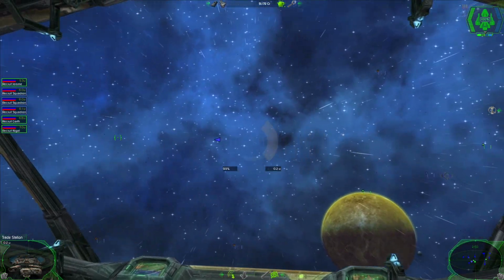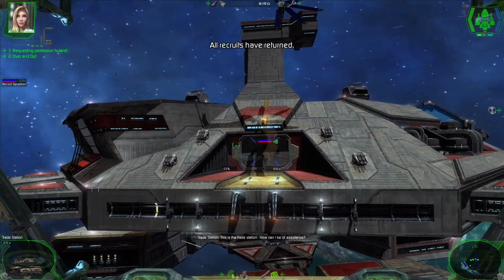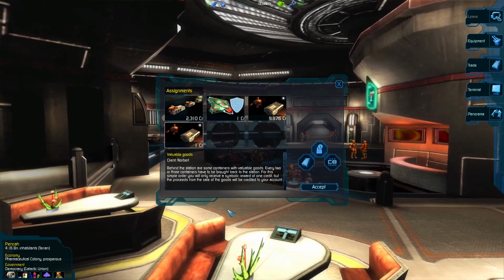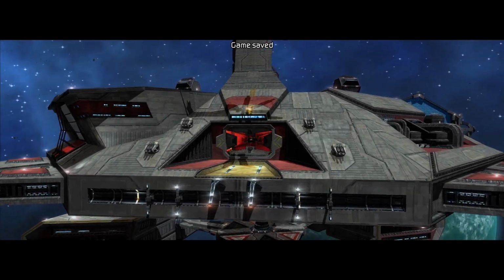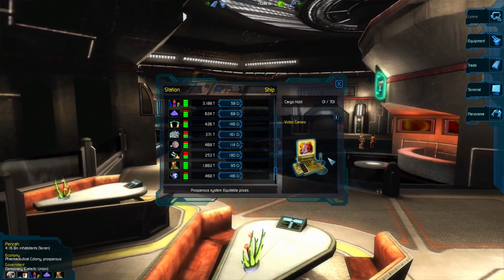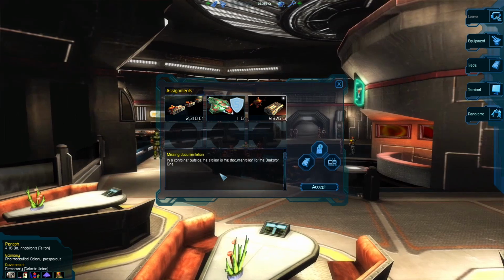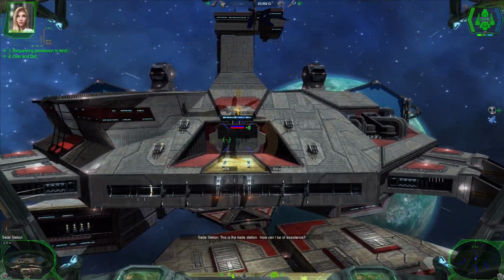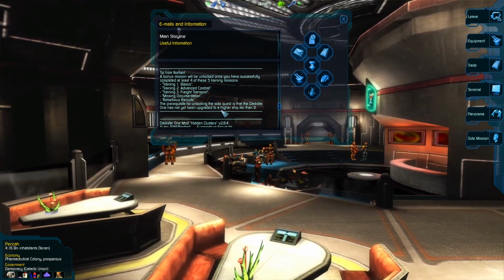Darkstar One (Ep3 - Q) Hidden Clusters Intro Assignments